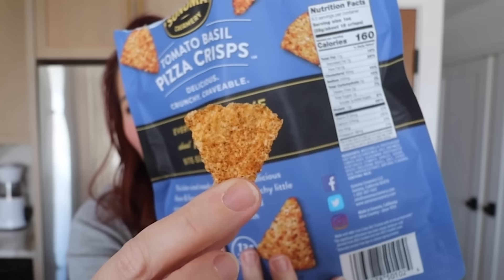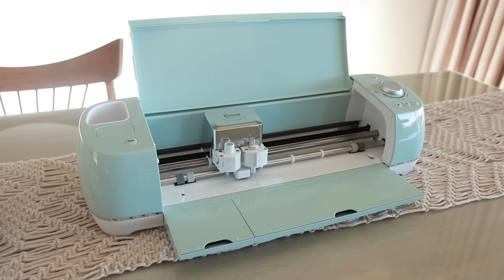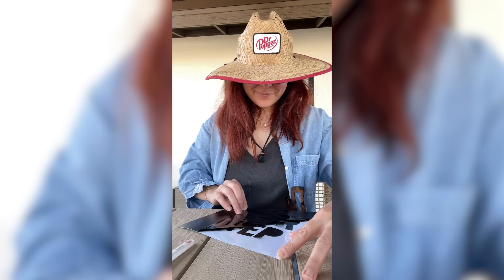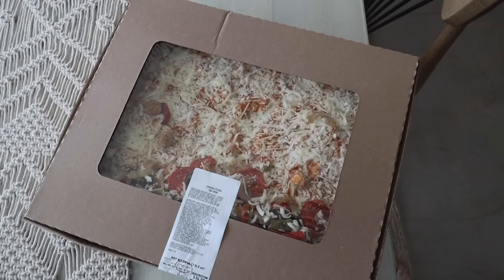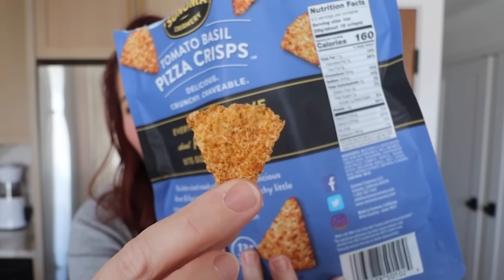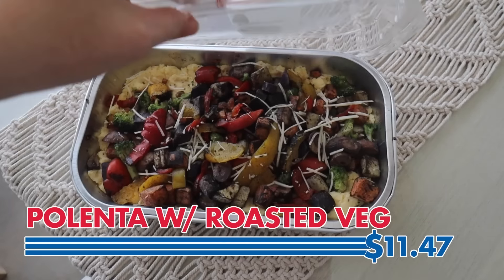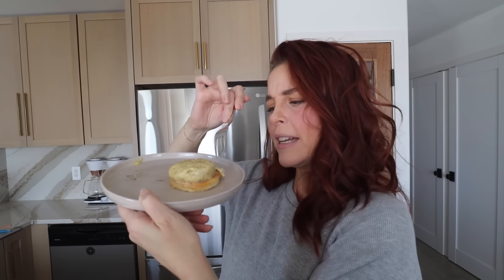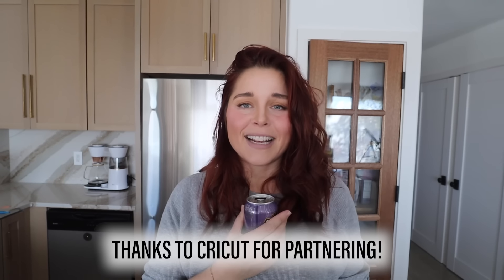Top 20 Costco Items You NEED to Buy!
Top 7 Costco Items You Should Buy This Year!! ‪CricutPartner @Cricut

Check out this design in my Design Space Profile linked

I feel like shopping at Costco is like a "Christmas Morning" experience every single time. I feel like Costco needs to send out a newsletter of every single new item that they add to their shelves because I am always finding new things that surprise me! So, if you know how to get the scoop of everything NEW at Costco, let me know.

So, today I wanted to go taste test as many new food items at Costco as I could and this haul did NOT disappoint. From appetizers that are perfect for your holiday party to snacks that are perfectly made for TV binge watching there is a little something for everyone in this Costco taste test! I did rank my top seven favorite Costco items at the end of this video, so make sure to stick around to see which Costco items you need to add to cart! And thank you supporting me and allowing me to work with partners on this channel so that I can continue to give you content just like this.

Let's hang in the comments!!!

Mailing Address
2355 Westwood Blvd.